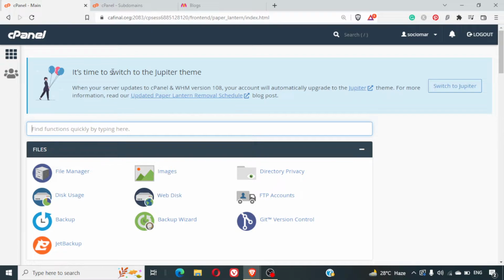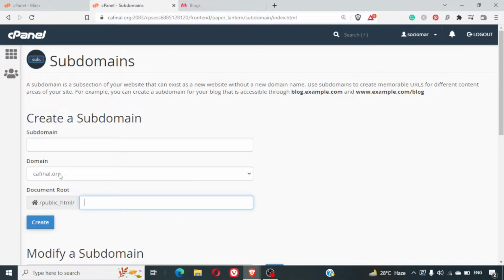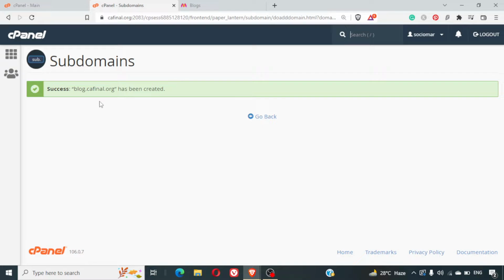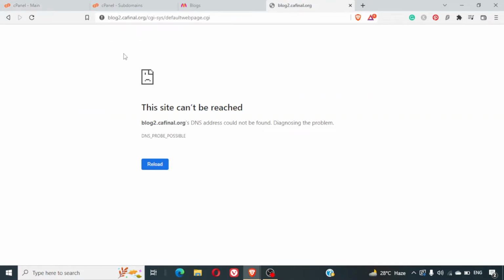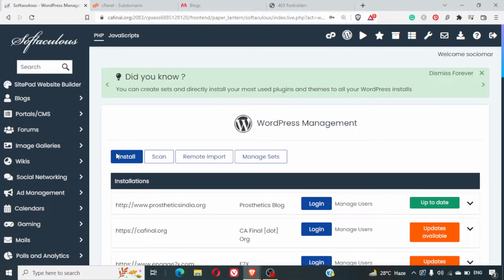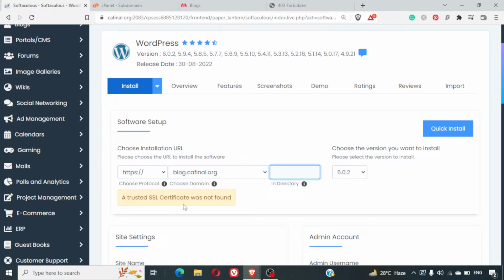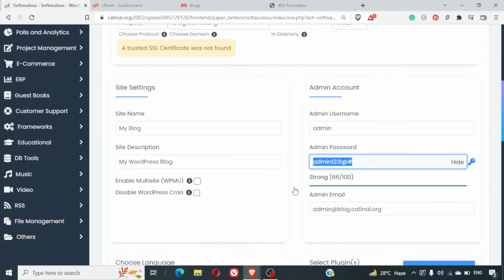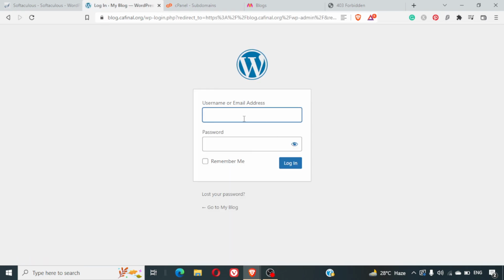How to Install WordPress on SubDomain Cpanel (step by step)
Learn how to create subdomain & install WordPress on it in 5 mins.

WordPress SubDomain HostingWordPressInSubDomain how to create subdomain and install wordpress how to create a subdomain how to create subdomain in cpanel how to create a subdomain and install wordpress